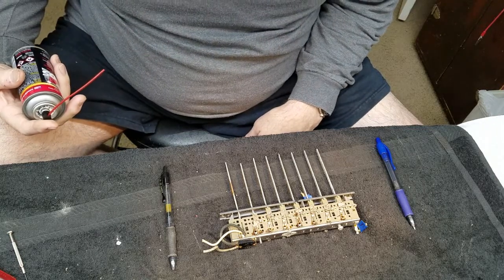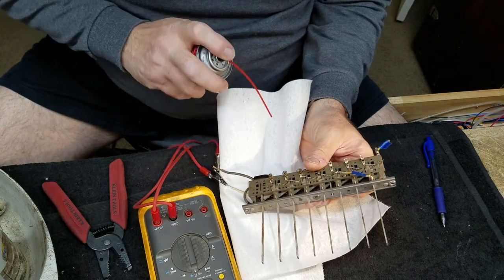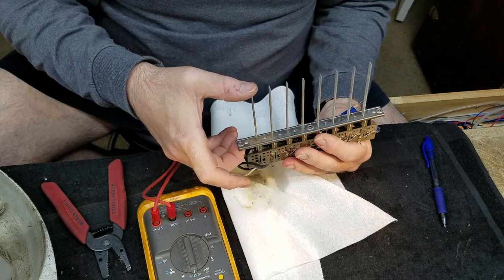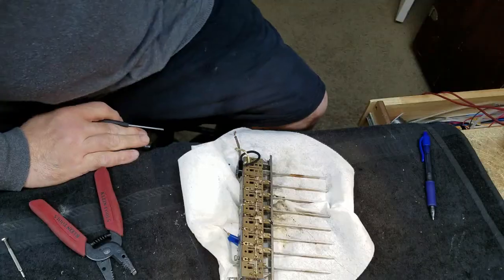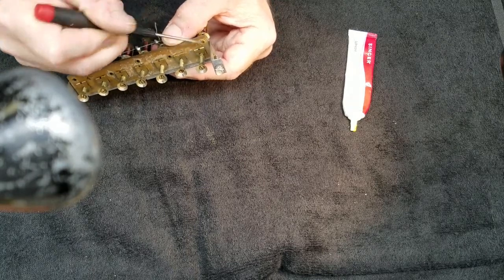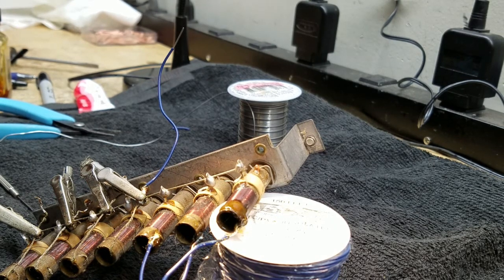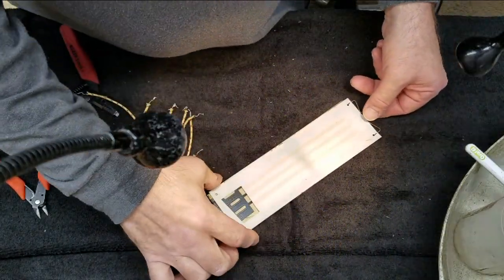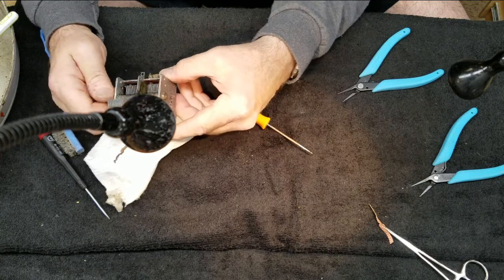1941 PHILCO 41-285 CONSOLE Part 5 of 9 Station Pre-Set Controls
The station pre-set parts needed a lot of help.